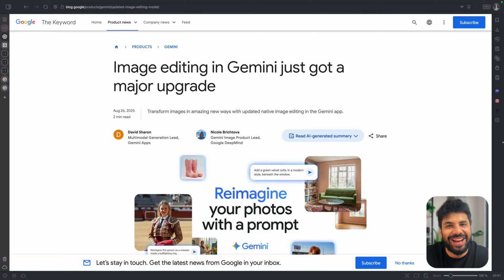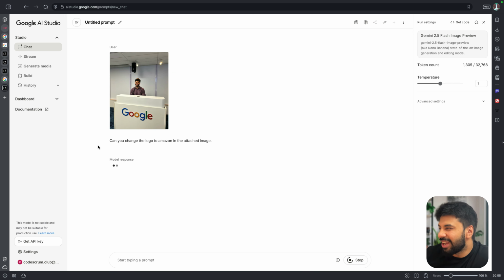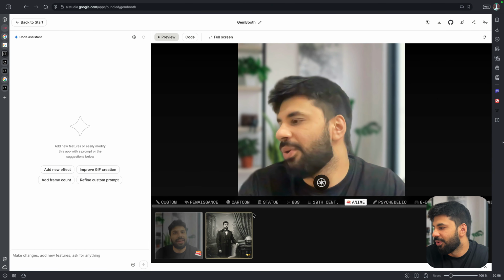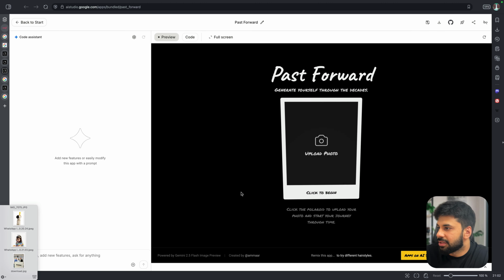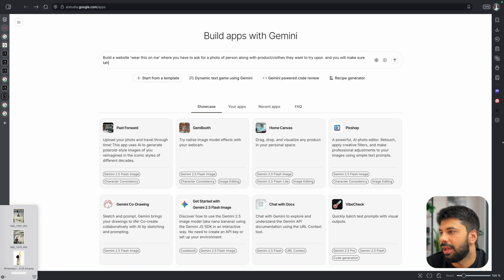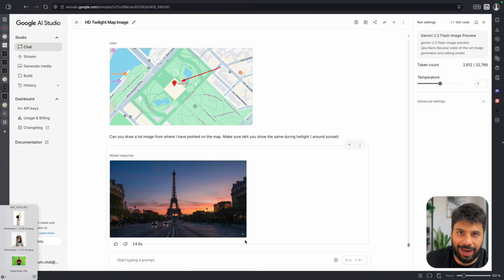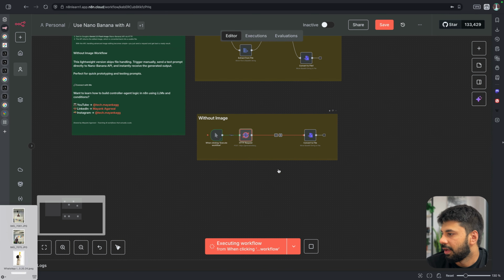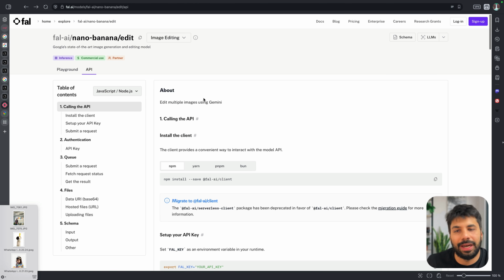Nano Banana IS INSANE: Build Apps + Automate with n8n 🚀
In this video, I break down everything about Nano Banana – from what it is, to how you can actually build apps using it, and finally how to connect it with n8n using native APIs for powerful automation workflows.

The best part? ✅ No credit card, no payment required!

🔎 What you’ll learn in this video:

Detailed intro to Nano Banana

How to build apps with Nano Banana step by step

Connecting Nano Banana to n8n with APIs

Real automation use cases you can try today

📌 Resources & Links (will update here):
(Add docs, repo, API reference, or demo links here)

⏱ Timestamps:
00:00:00 Introduction & Google’s Nano Banana Launch
00:01:00 Reimagining Photos, Editing & E-Commerce Uses
00:03:00 Exploring Gemini 2.5 Flash in AI Studio
00:06:00 Fun Experiments: Editing Photos & Adding Celebrities
00:09:30 Exploring Built-In Apps & Creative Tools
00:13:00 Building Custom Apps with Gemini Builder
00:16:30 Virtual Try-Ons & Product Placement Demos
00:20:00 Using n8n Workflows & API Integration
00:24:00 Realistic Image Generation & Advanced Use Cases
00:27:30 Final Thoughts, Key Takeaways & Closing